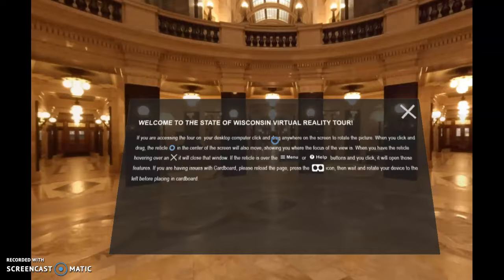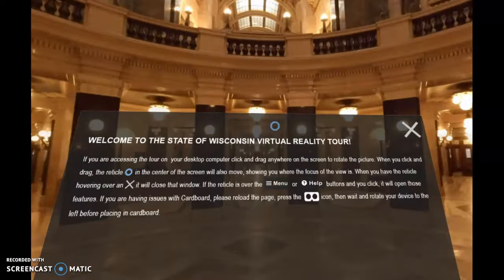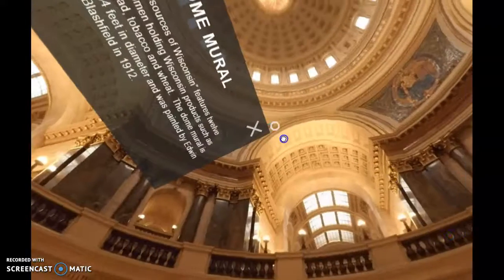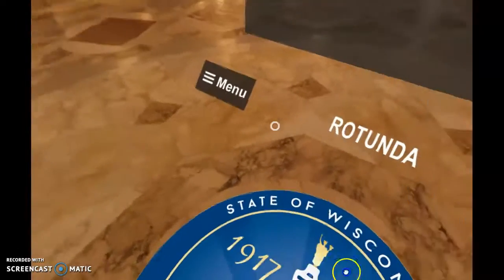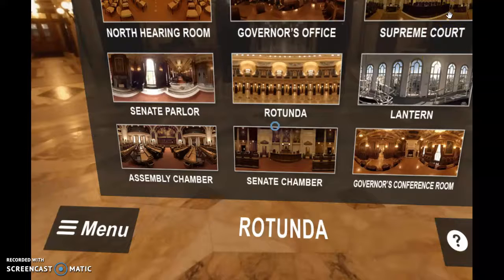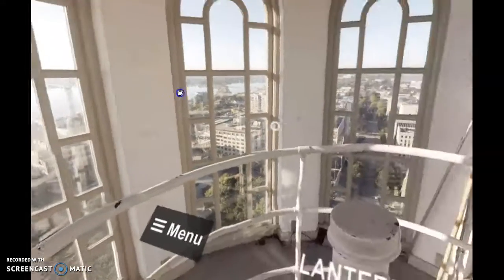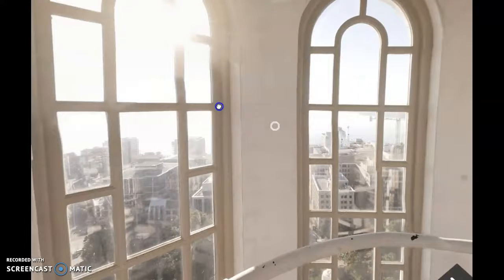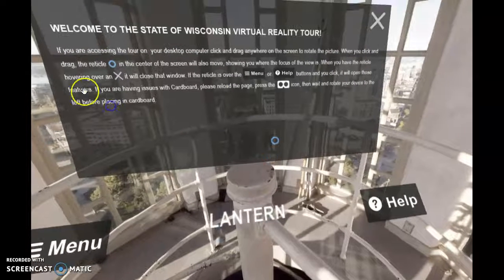WI State Capitol